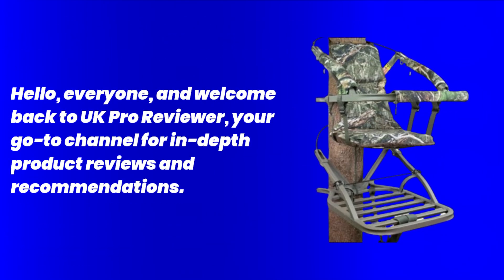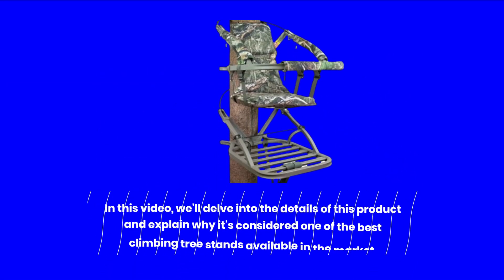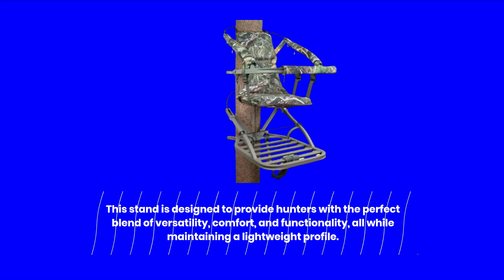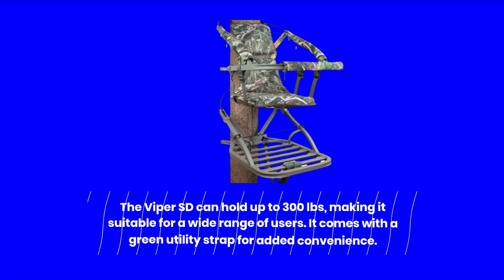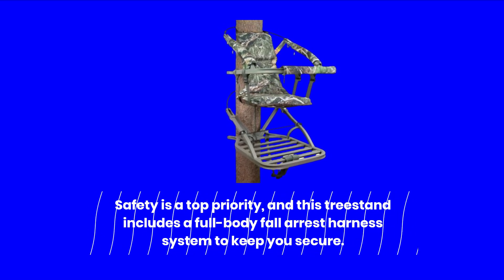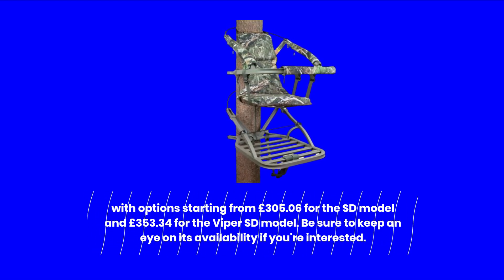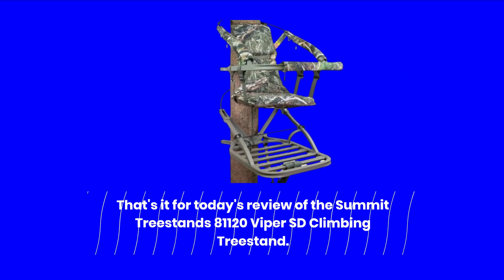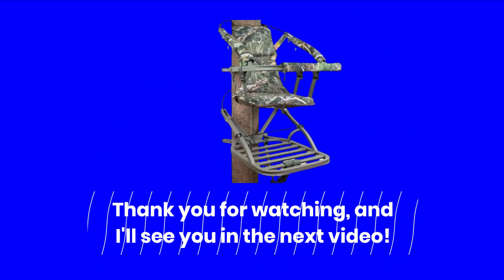🌳 Summit Treestands Viper SD Climbing Treestands | Best Climbing Tree Stand 🌳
Amazon Product Name : Summit Treestands Viper SD Climbing Treestands

Are you an avid hunter or outdoor enthusiast looking for the ultimate advantage in your hunting experience? Look no further – it's time to explore the world of tree stands and discover the Best Climbing Tree Stand that will take your hunting game to new heights!

In this video, we'll be your guide as we delve into the realm of climbing tree stands, reviewing and comparing the top options available in the market. A climbing tree stand provides you with the mobility and concealment needed to outsmart your prey, making it an essential tool for any serious hunter.

We'll consider factors such as ease of use, stability, comfort, and safety features to help you make an informed choice. Don't settle for less in your hunting setup – our Best Climbing Tree Stand video is your go-to resource for selecting the perfect stand to give you the edge in your outdoor pursuits.

Elevate your hunting experience with the Best Climbing Tree Stand. Don't miss out on the opportunity to enhance your stealth and precision – watch our video now and discover how the Best Climbing Tree Stand can be your secret weapon for successful hunts. Get ready to conquer the wilderness with the Best Climbing Tree Stand today!